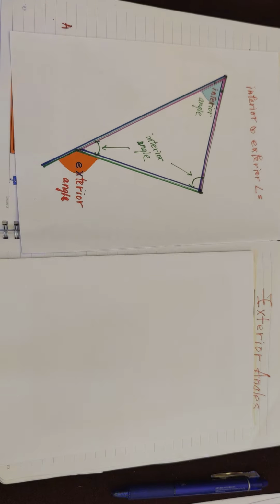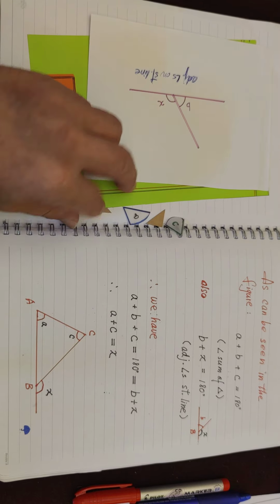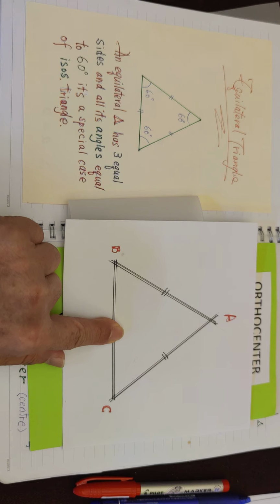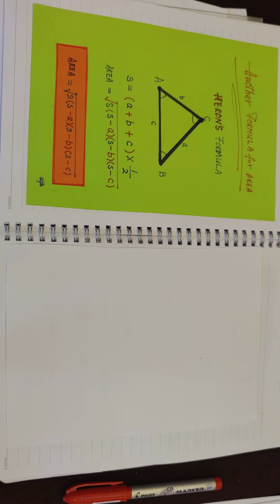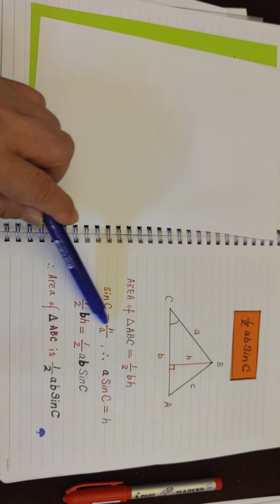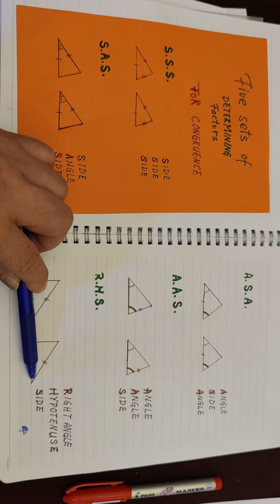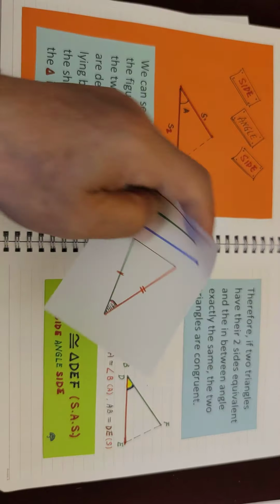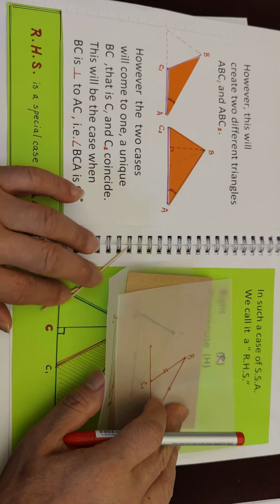story of triangle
the story of triangle